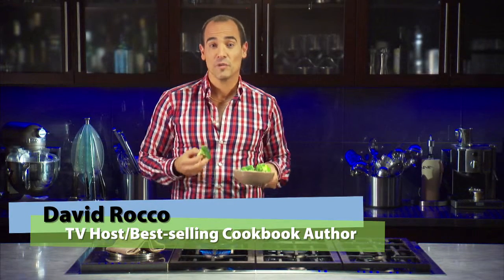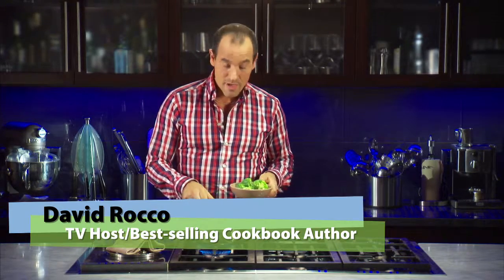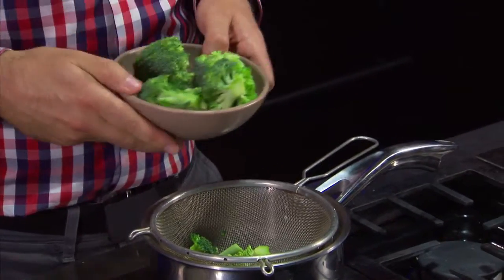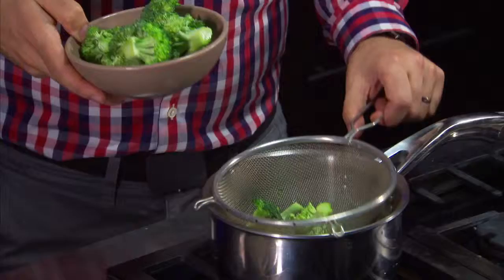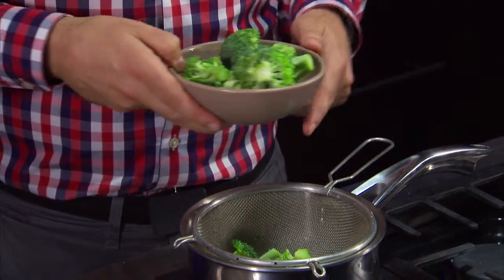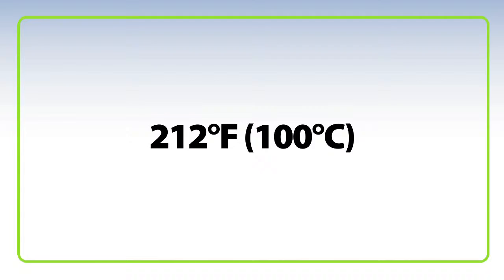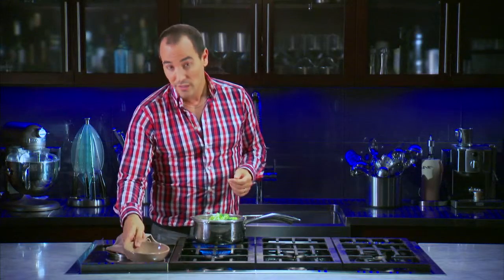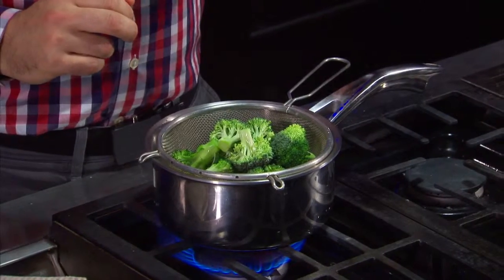Steaming Food 101 | Chef David Rocco